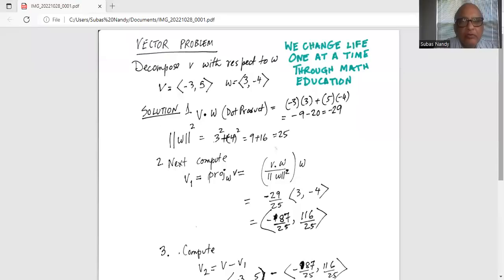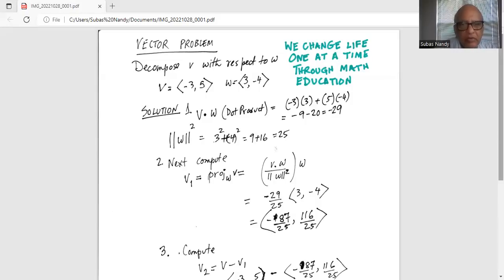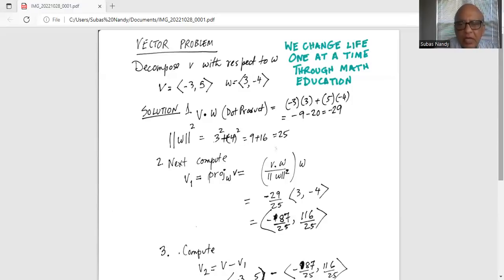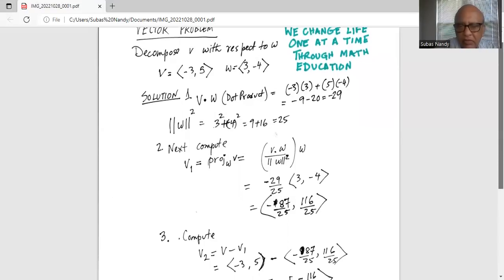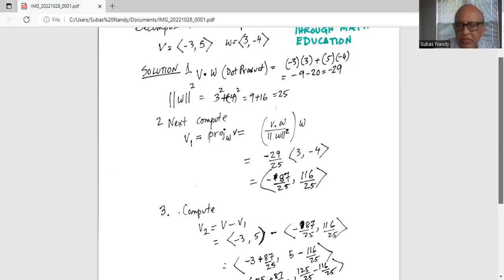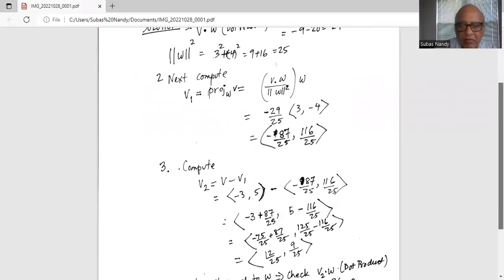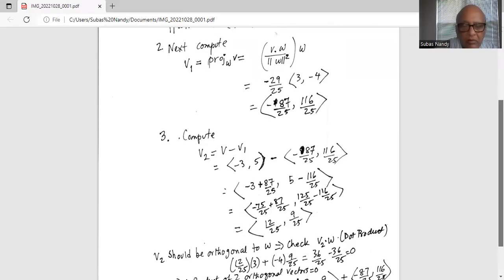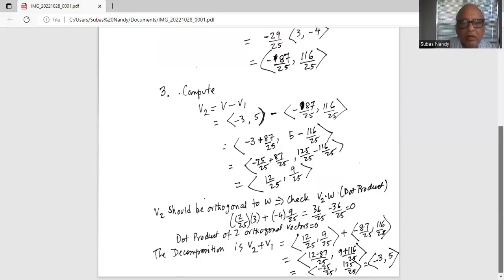"Vector Decomposition"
Vector; Decompose vector; determine the decomposition of a vector
We transform life with math education!@eliteacollection